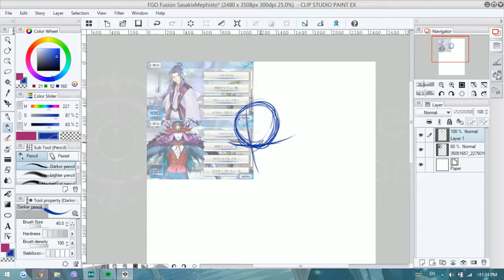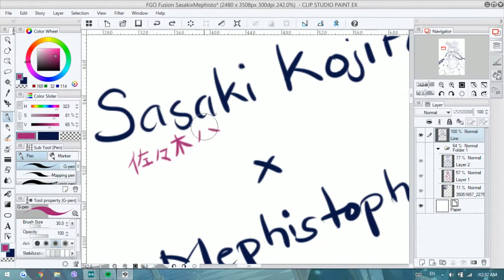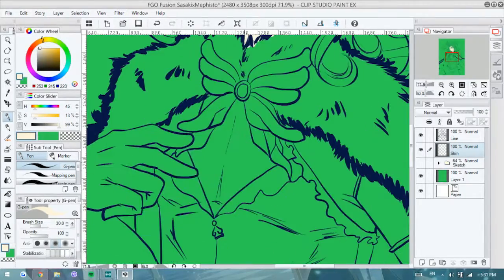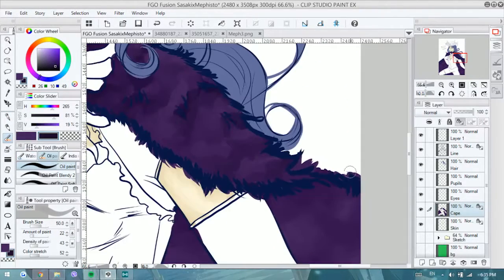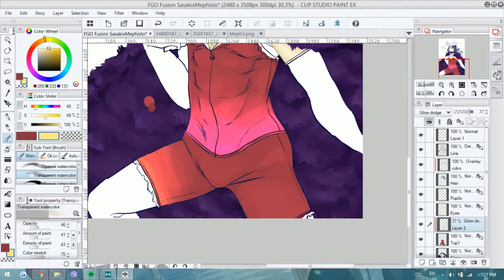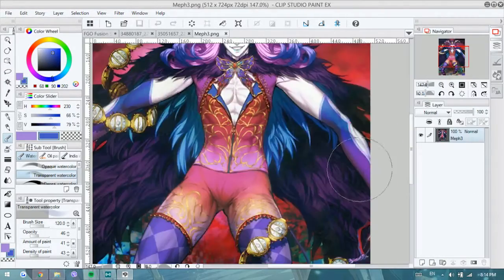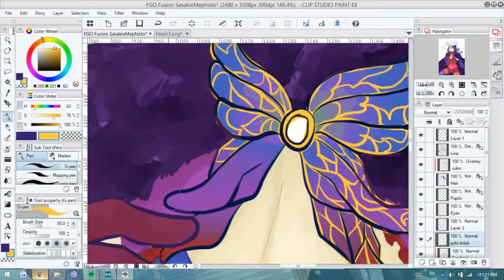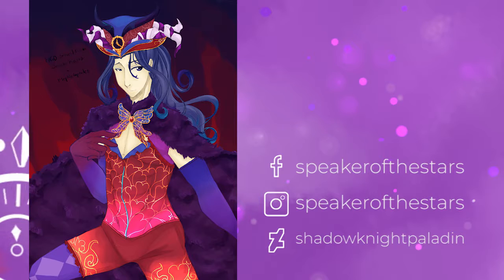F/GO FUSION: Sasakithopheles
The details drove me crazy a little. Mephisto accomplished his job.

+Basement Floor
---Silent Partner

+BirdBrainz II
---Otis McDonald

+Close My Mouth
---Silent Partner

+Ecstasy X
--- Audionautix